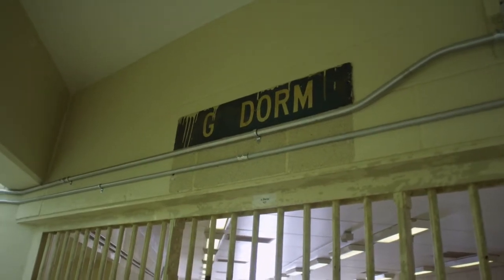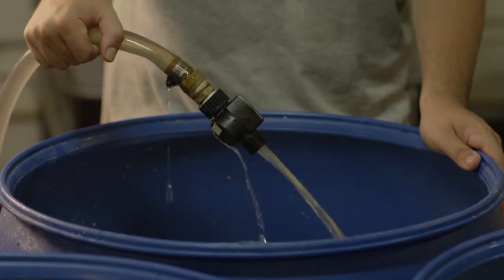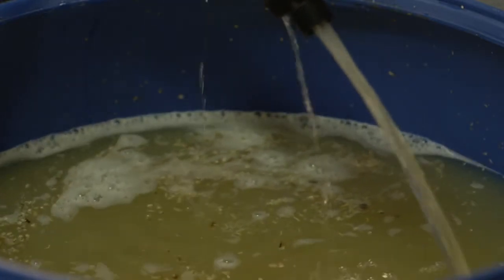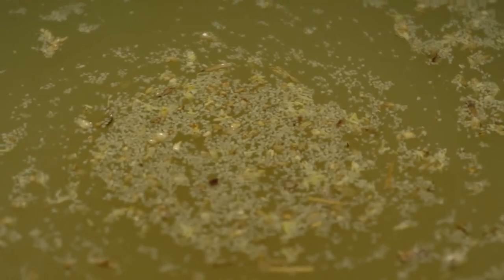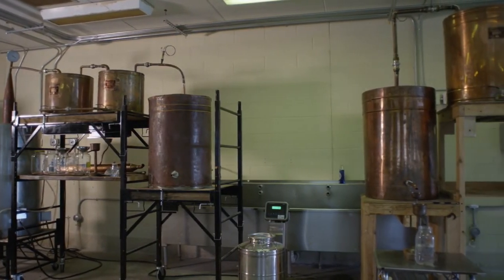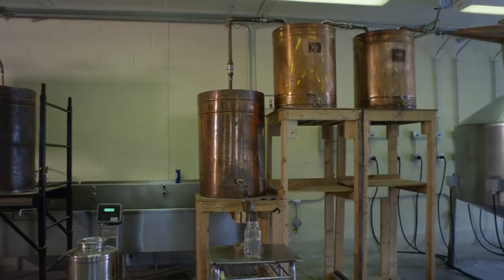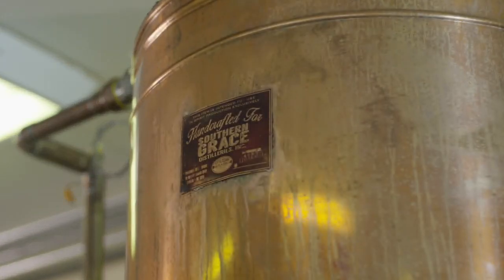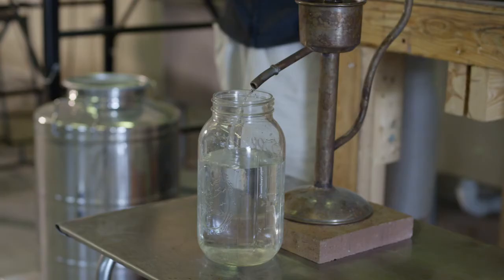Southern Grace Distilleries